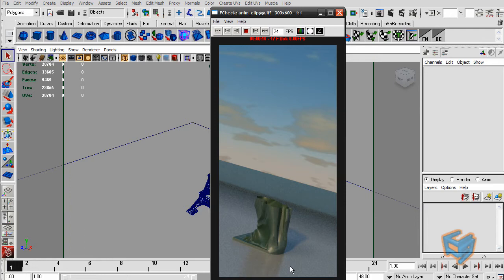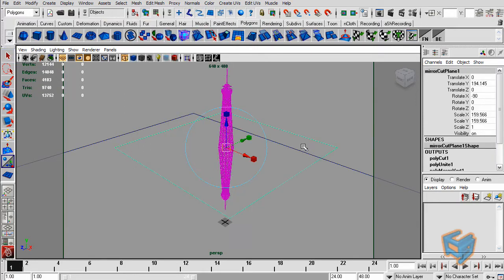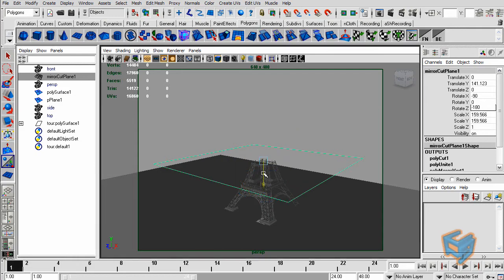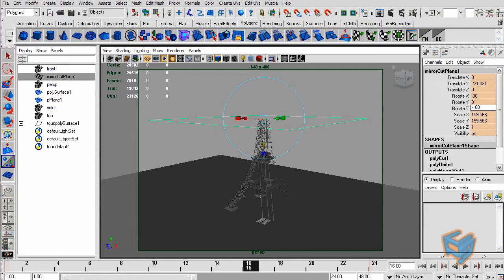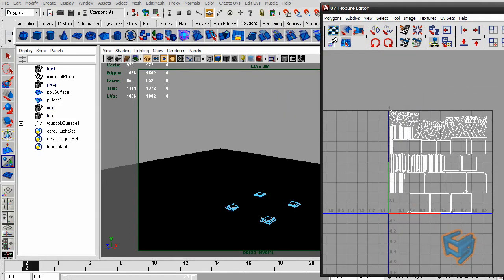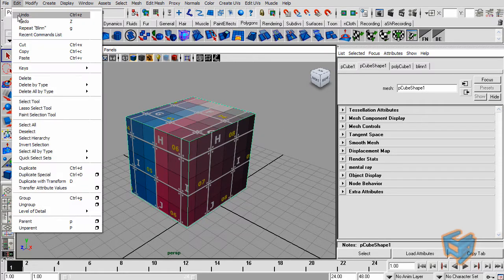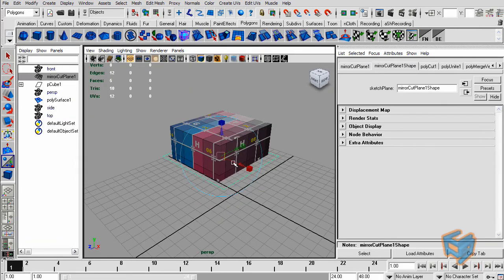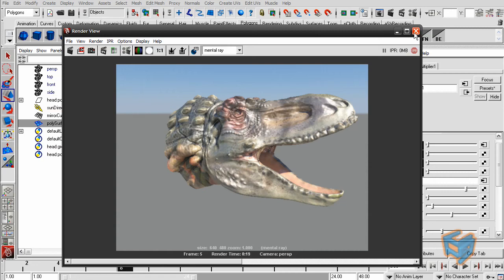Model showcase part 1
In this series of tutorials Ill be showcasing different ways to present your models.
I start by showing an interesting way of making an object appear as if its being constructed from the ground up.